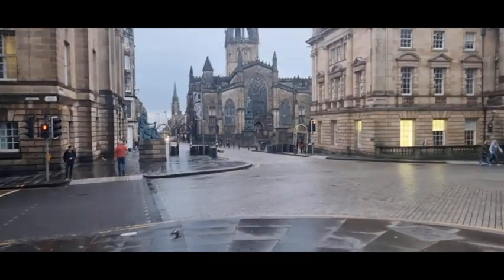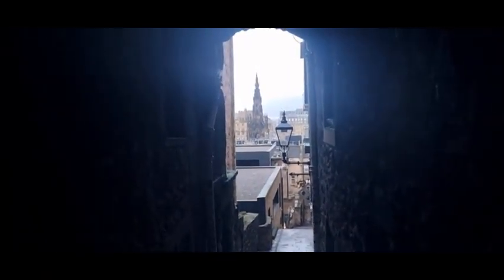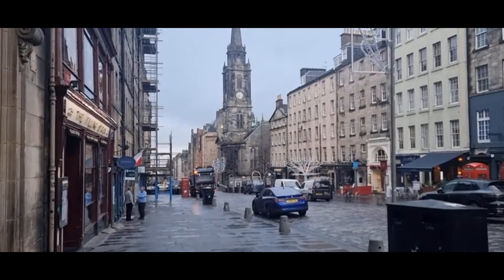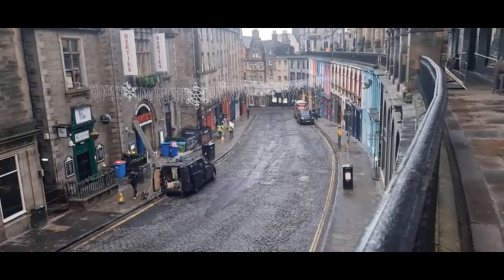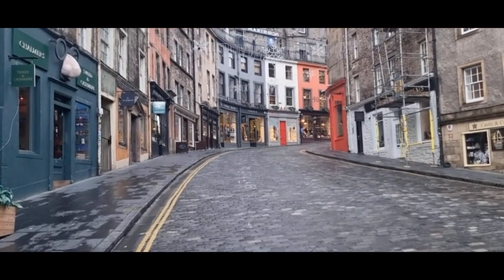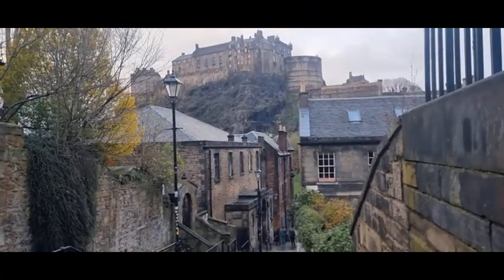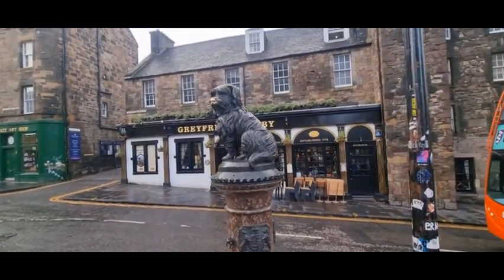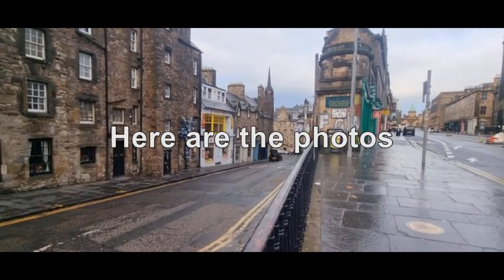First time,video is not 6mins long that's just the music at the end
This is my first attempt at this type of video .Hopefully it'll turn out alright